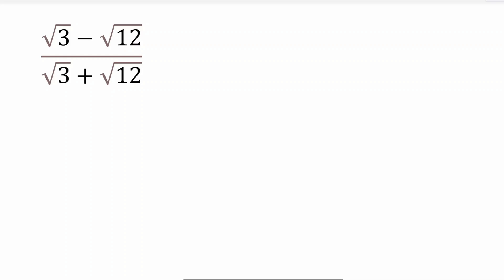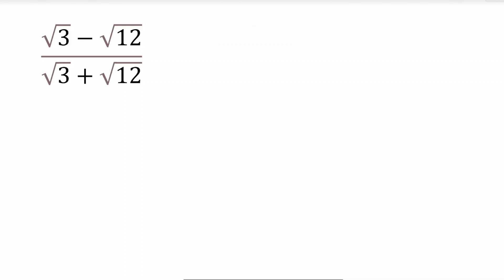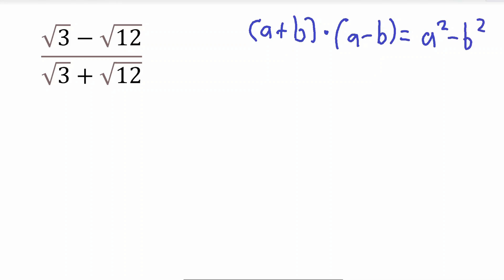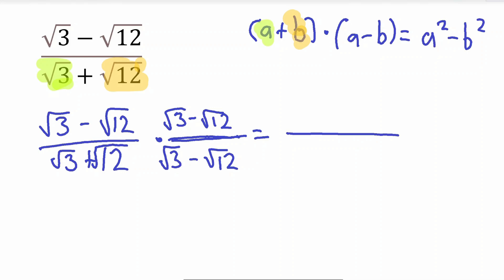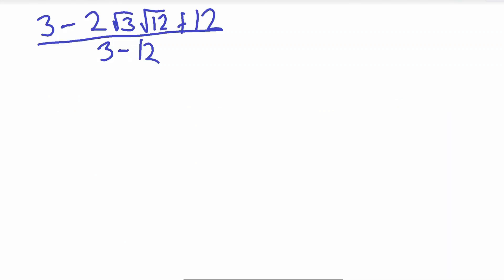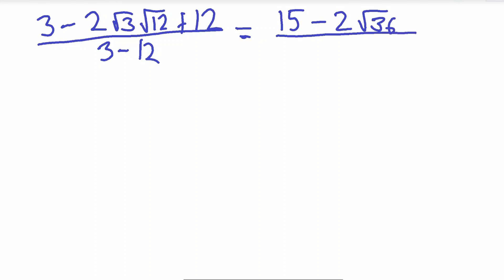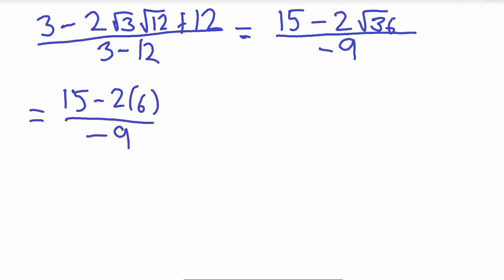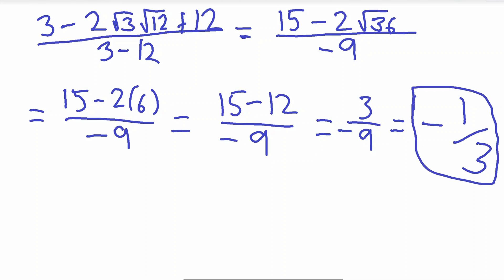Solving with Roots - What will we get?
In this math learning video I explain how to make a denominator rational. We remove the roots in the denominator of the fraction and calculate the root term. Mathematics explained simply